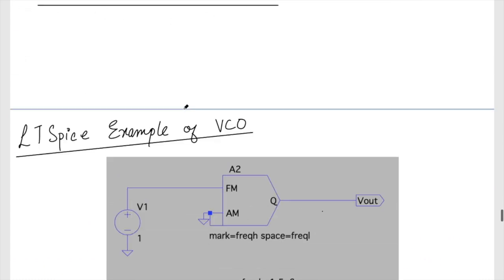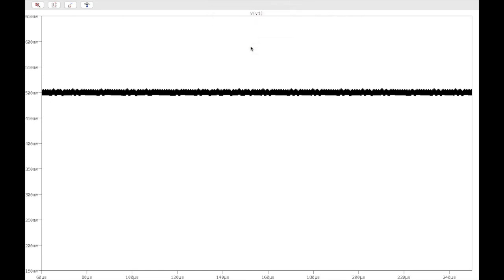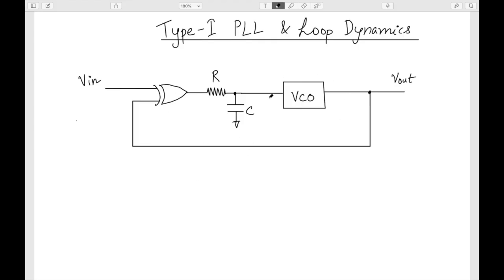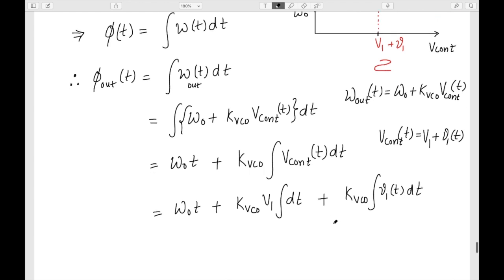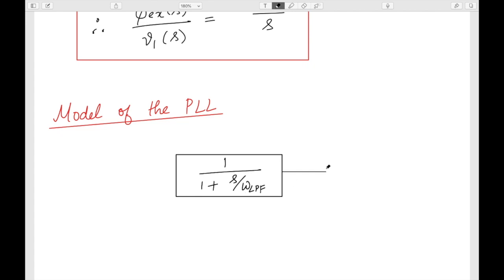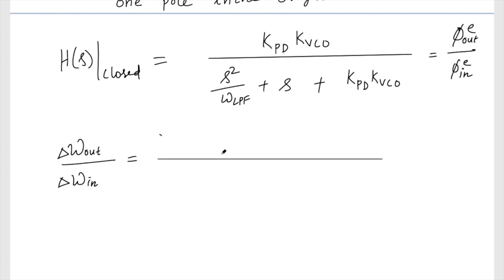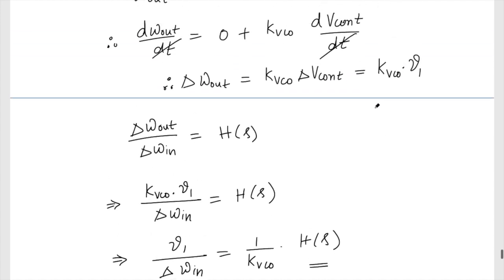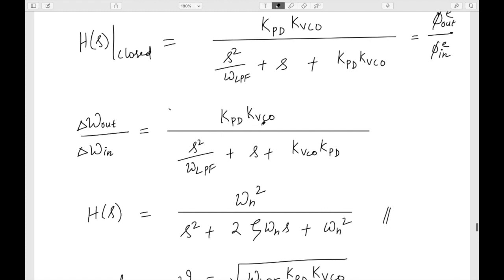Type-I PLL || Loop Dynamics